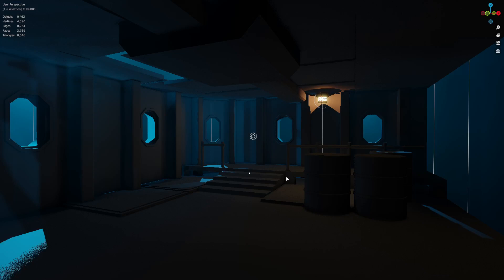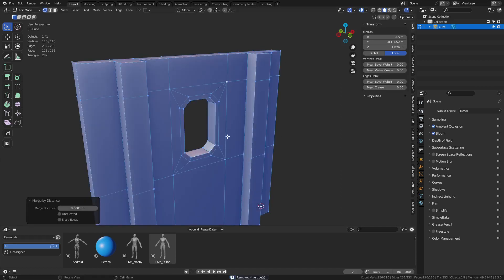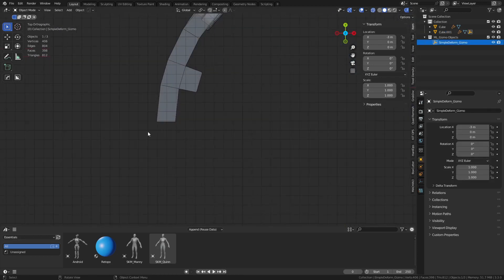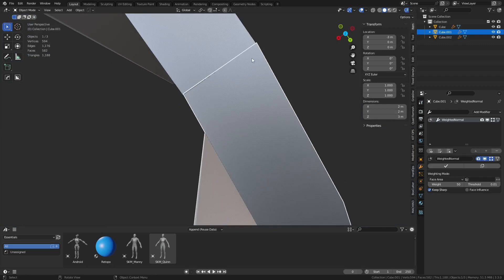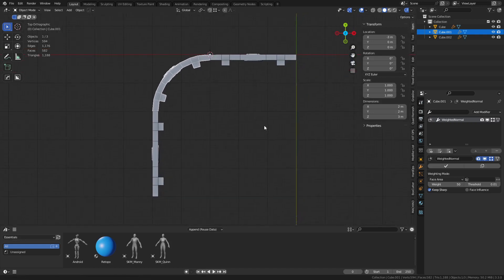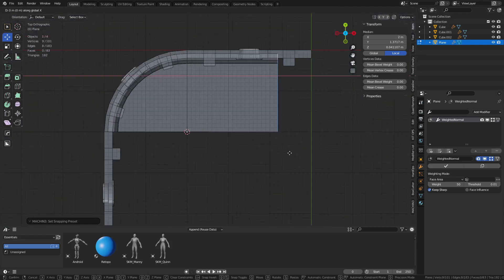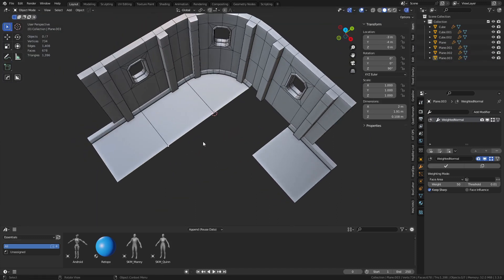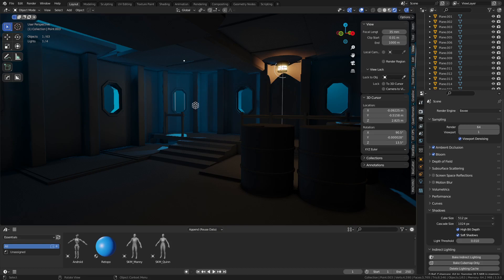Bending Walls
This video we will bend a wall unit using simple deform modifier. Plus we will take a look at how floors work with this kind of setup as well. This is part of the modular series of videos so check all the others out.